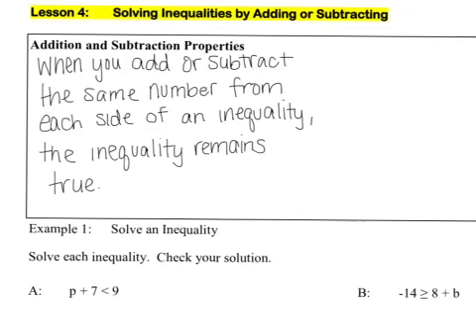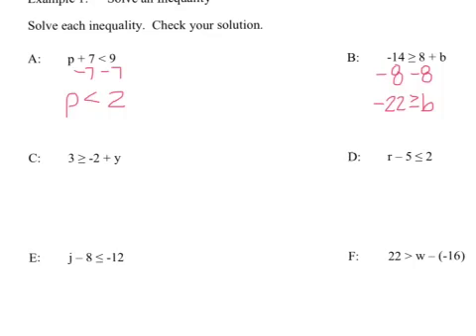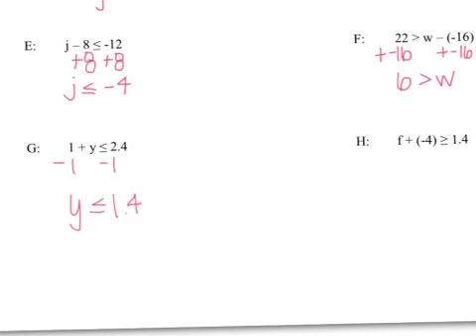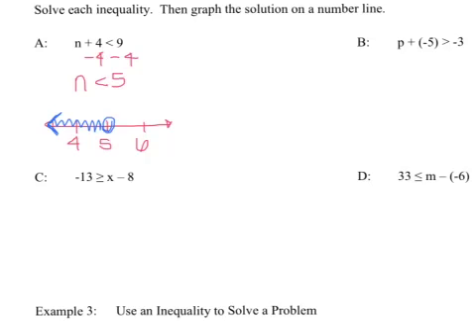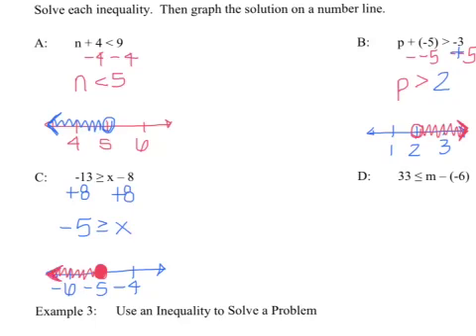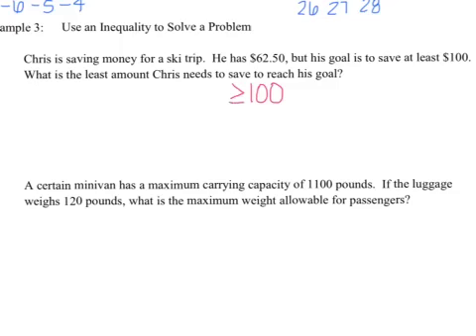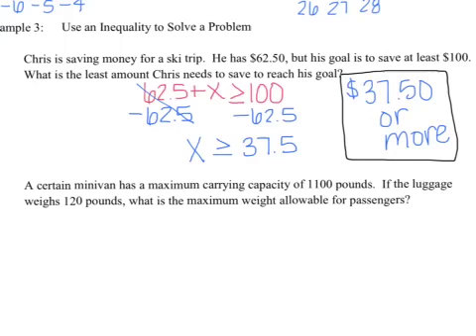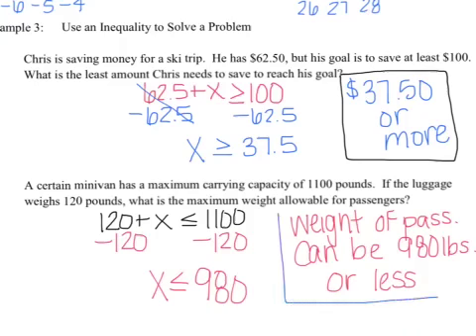Intro to Algebra Ch 7 L 4